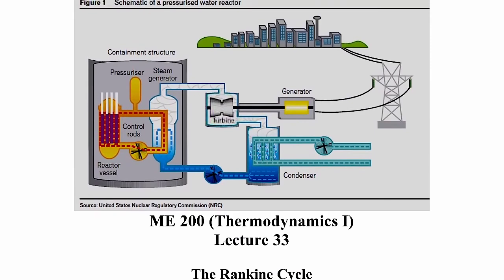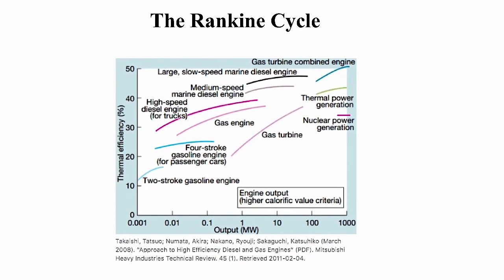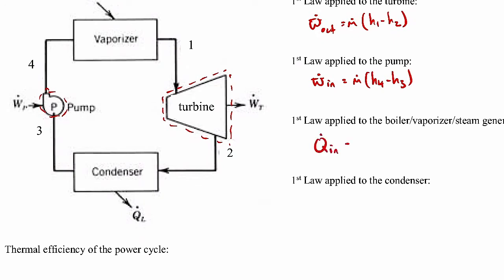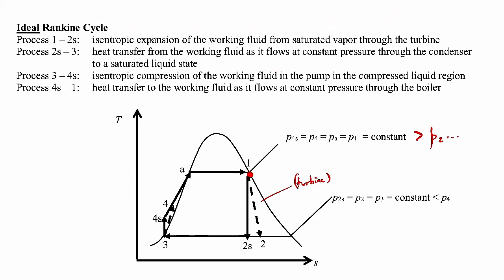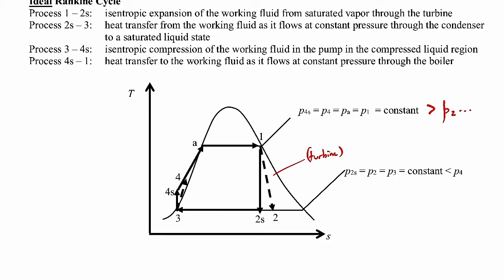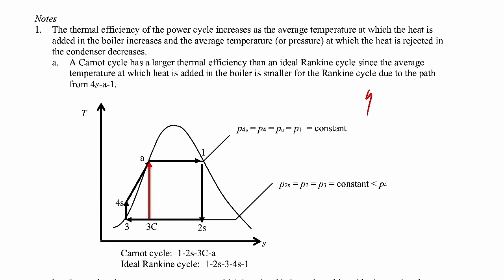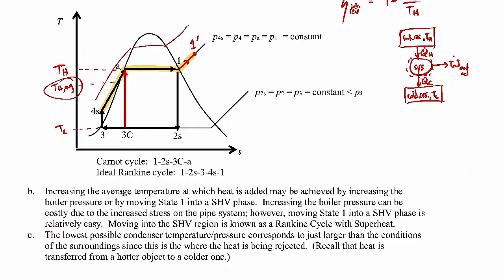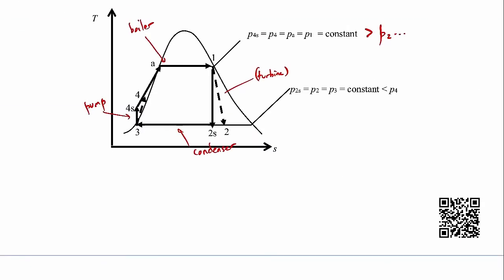Thermodynamics I - The Rankine Cycle